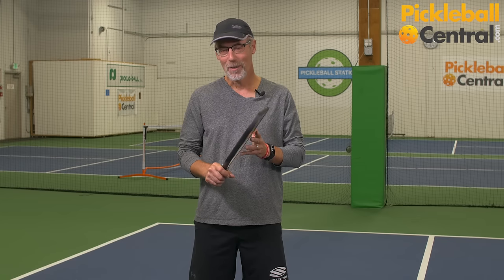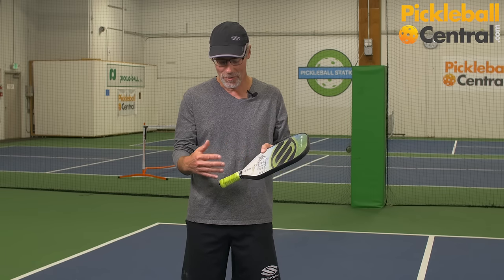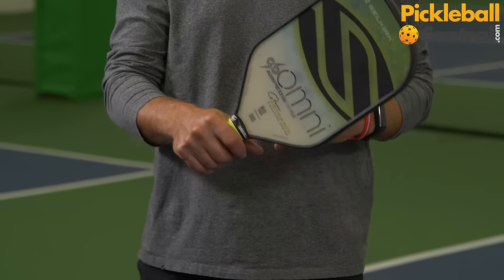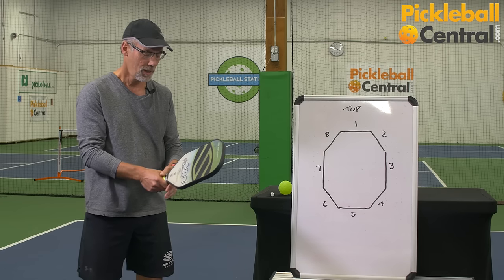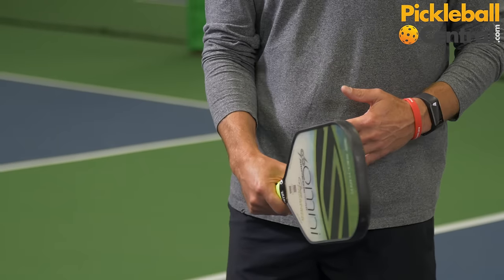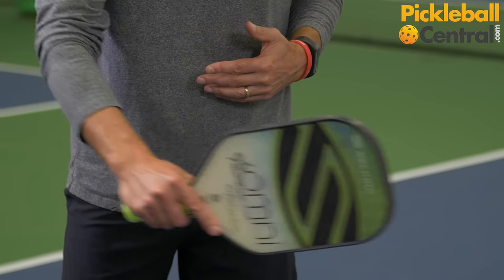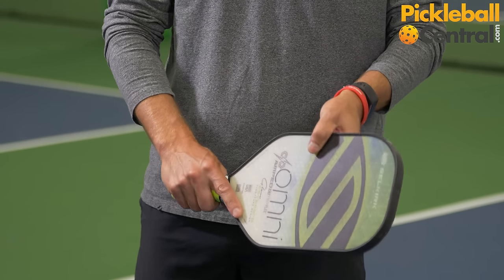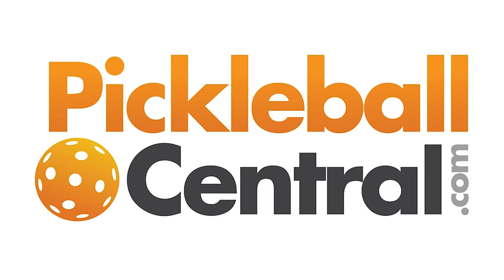Three Ways to Grip Your Pickleball Paddle: Continental, Western, Eastern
Watch this video to learn the three ways to hold a pickleball paddle. Glen Peterson, pickleball pro, carefully explains each grip and describes the advantages and disadvantages of each grip.  You may want to try a new grip after watching this video.

Learn what grip is best for people with strong backhands. Learn what grip works best for a two-handed backhand.

Learn how to get incredible control of your paddle face with a special grip developed by pickleball players who come from a table tennis background.

Learn what grip trick most all top pickleball players use when holding a pickleball paddle. This is grip technique is especially important when hitting third shots or volleys. You will want to know about this!

Want to learn more about how to improve your game overall?  Learn more about Pickleball Training camps and find a location near you by visiting